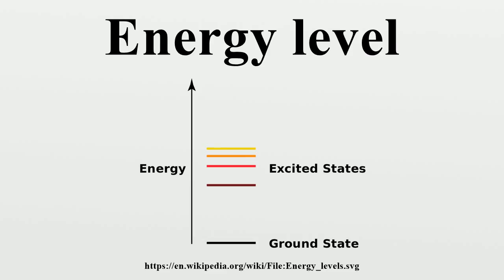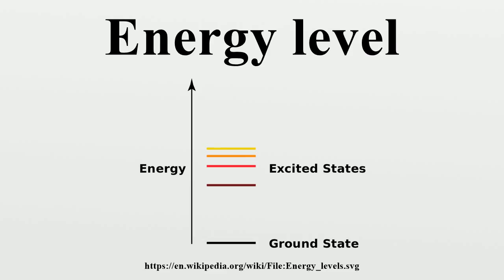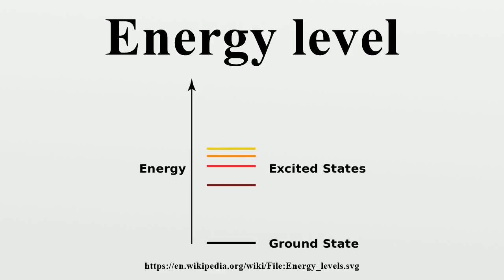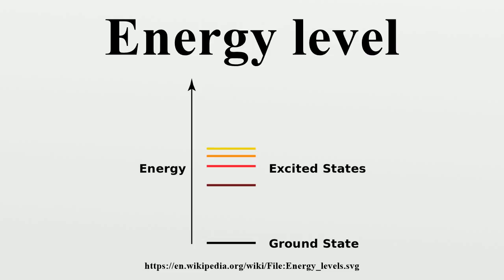Energy level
A quantum mechanical system or particle that is bound—that is, confined spatially—can only take on certain discrete values of energy.This contrasts with classical particles, which can have any energy.

Image-Copyright-Info
Author-Info:   SVG: Hazmat2 Original: Rozzychan

Image-Copyright-Info